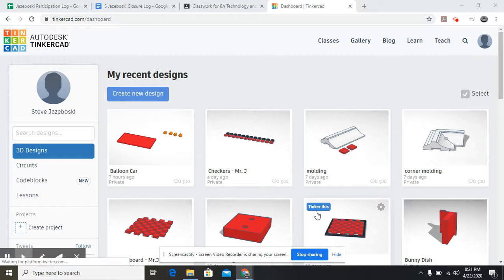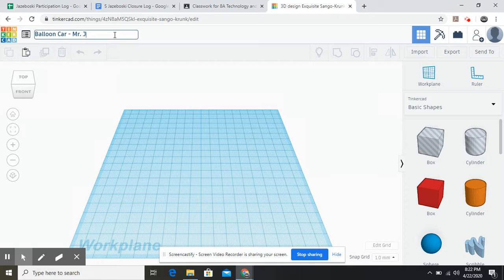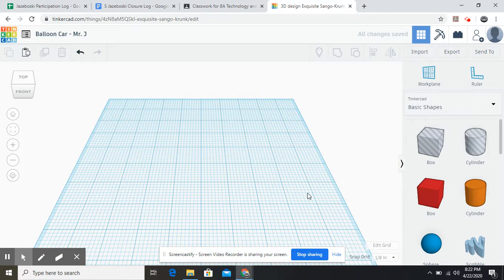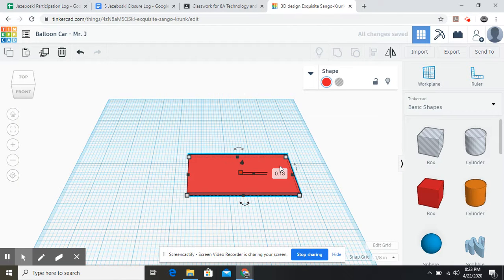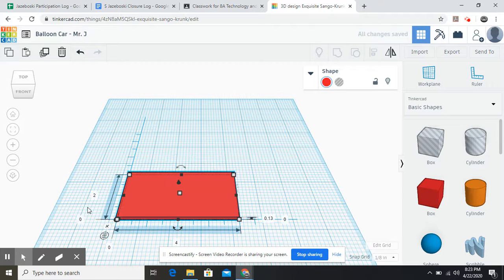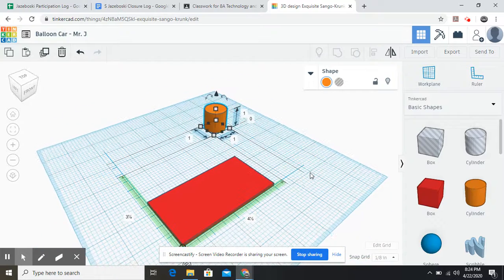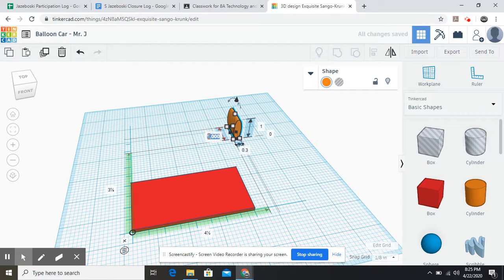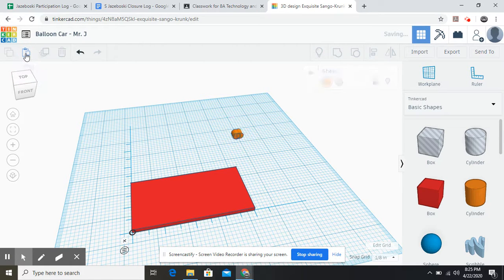Balloon Car Video 1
Lesson 1 how to create balloon car  in TinkerCAD.